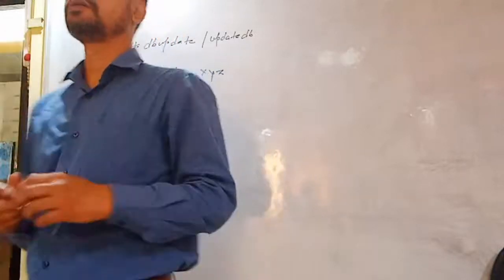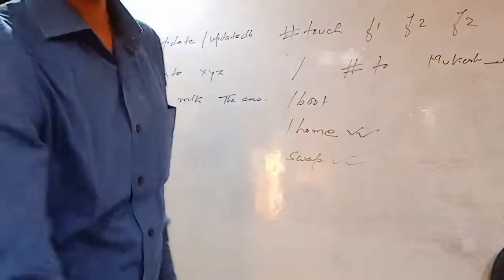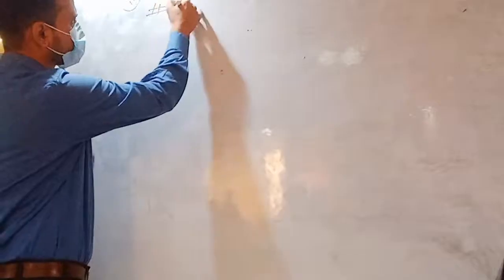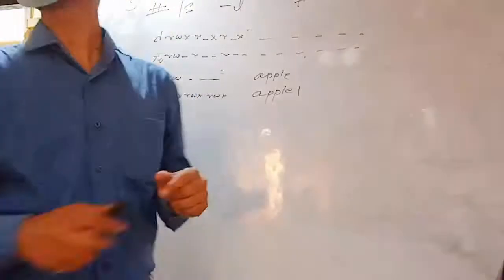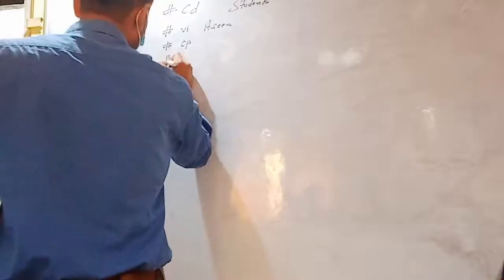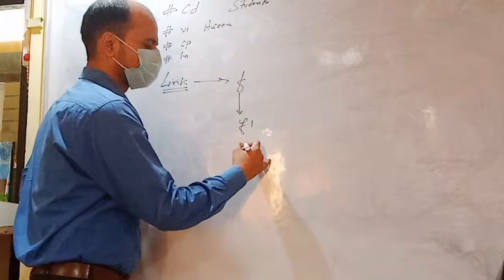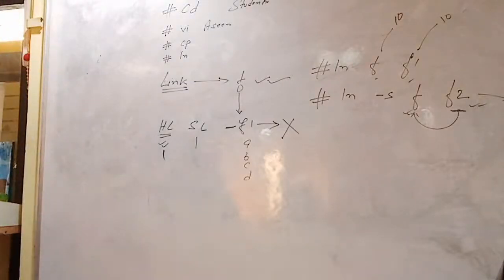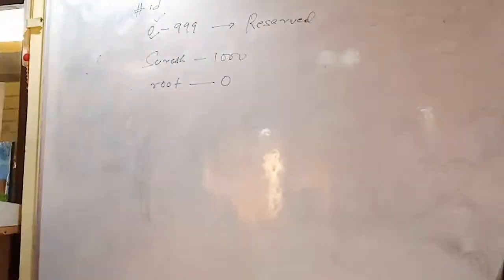linux-viva-B.SC.IT-PPU-2Y-24.3.21-CIMAGE College Patna